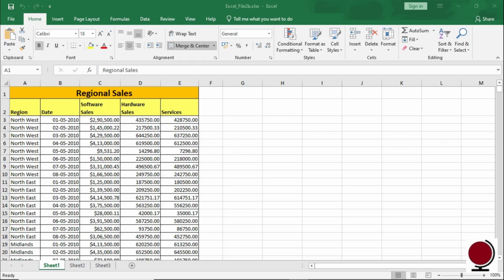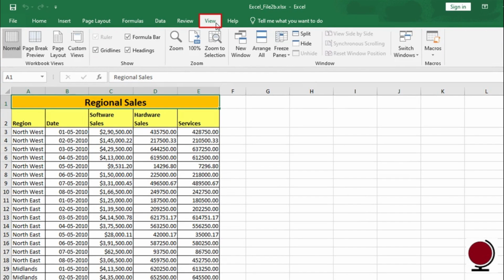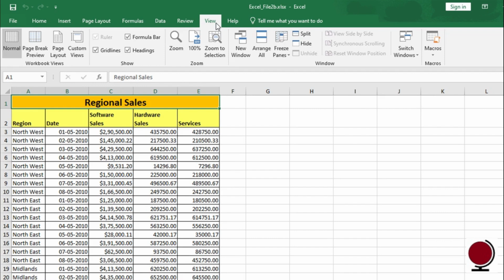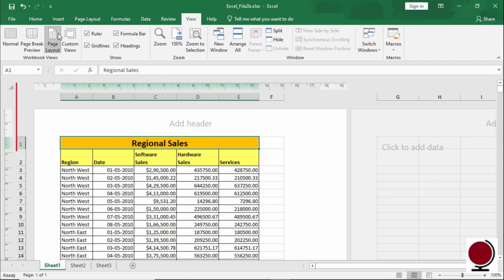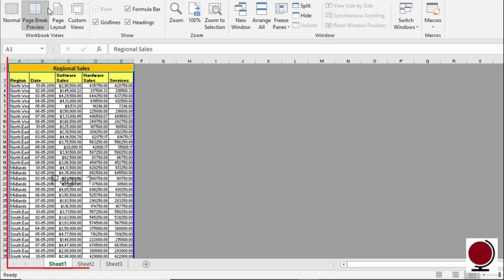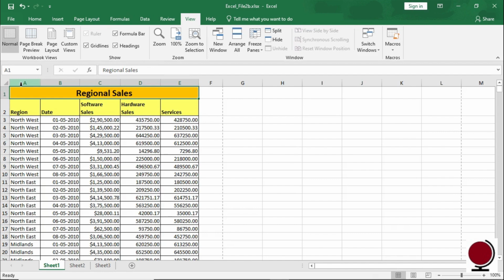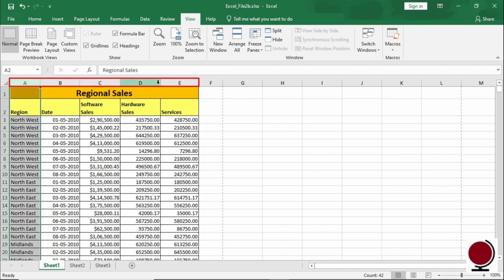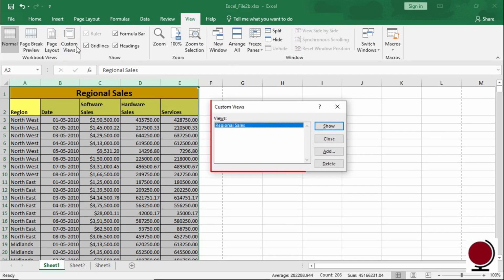📌 MS Excel – View Tab – Workbook View Group | English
This video explains the Workbook View Group in MS Excel View Tab.
You will understand how to change different workbook views while working in Excel.

🎯 In this video, you will learn:

What is Workbook View Group

Normal View

Page Break Preview

Page Layout View

When and why to use different workbook views

This tutorial is perfect for Excel beginners, students, and office users.